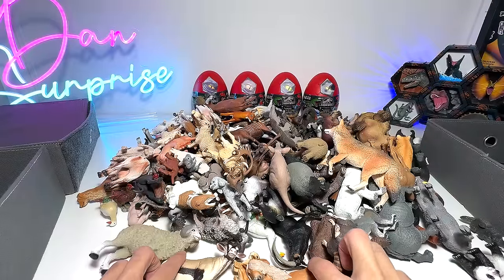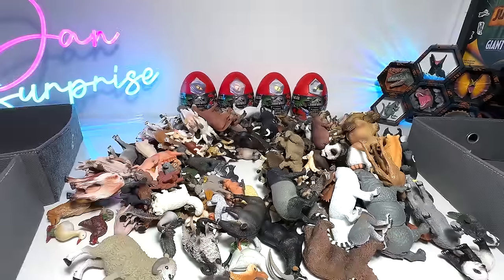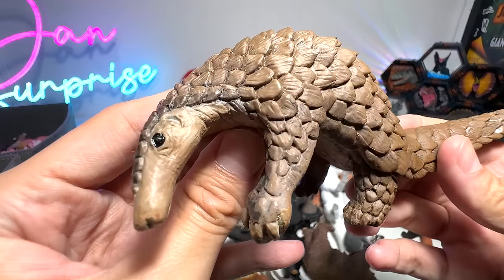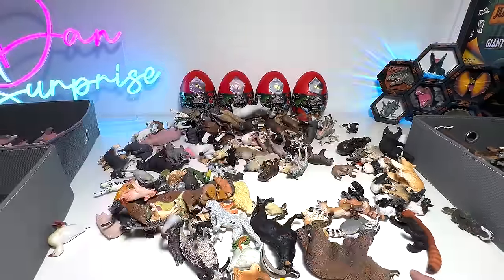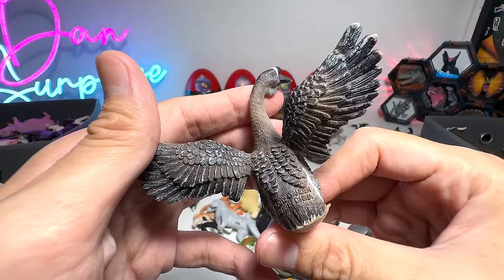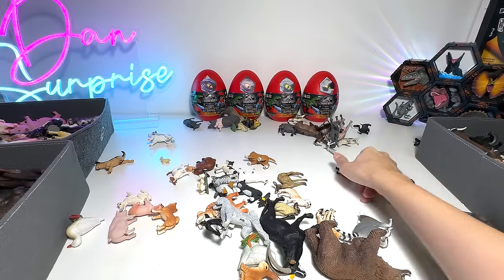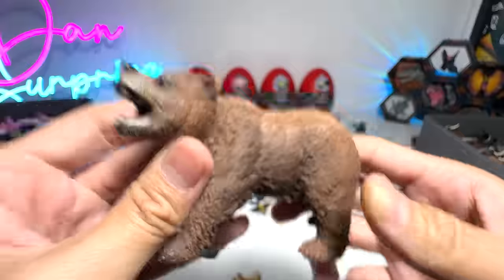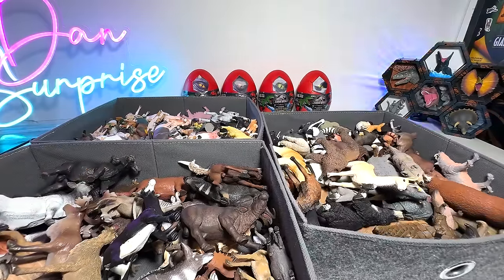300 Animals - Farm Animals, Bovines, Dogs, Cats, Wild Animals, Panda, Pangolin, Cow, Goat, Sheep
300 Animals - Farm Animals, Bovines, Dogs, Cats, Wild Animals, Panda, Pangolin, Cow, Goat, Sheep, Cat, Buffalos, Deer, Antelopes, Sloth, Chicken, Duck, Rabbit, and more.